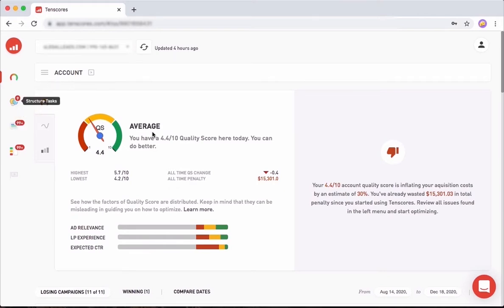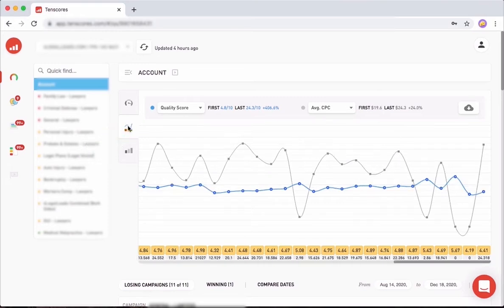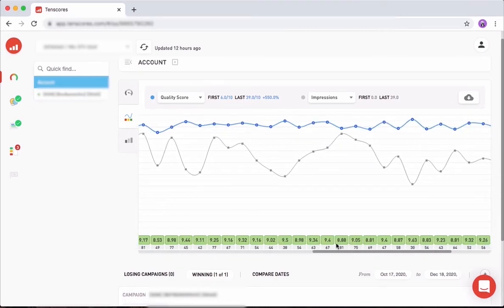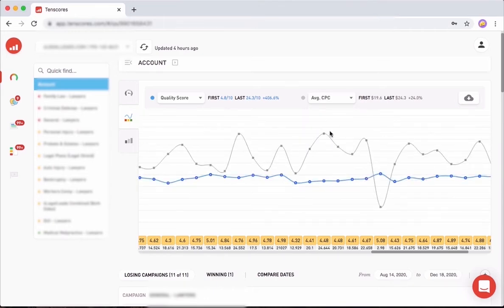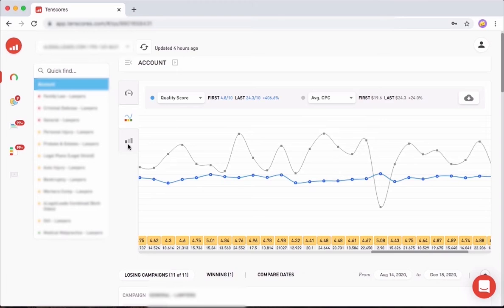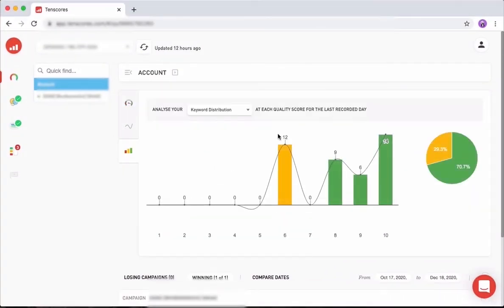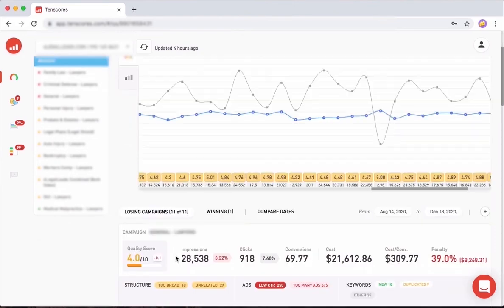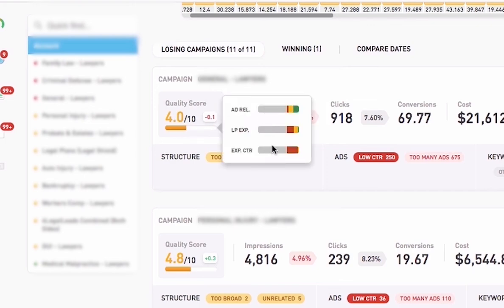Extra Features For Quality Score Optimization: Tasks Lists, Timeline and Distribution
Chris shows the extra features that help you evaluate and further optimize your Quality Score, including timeline historical value, tasks lists and distribution graph. If you have any questions, please ask in the comments below.